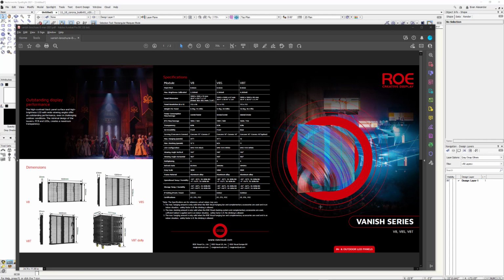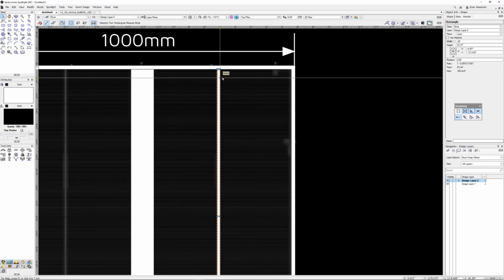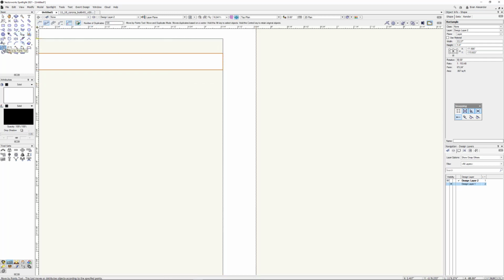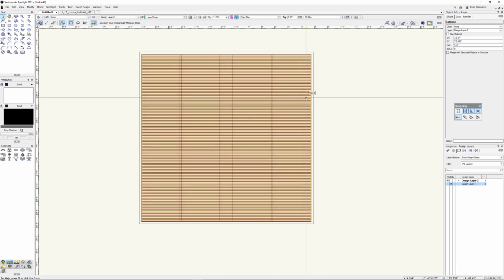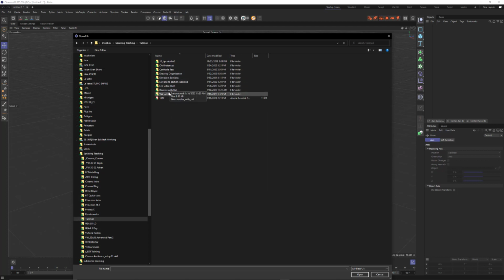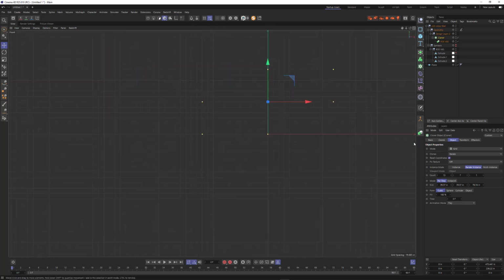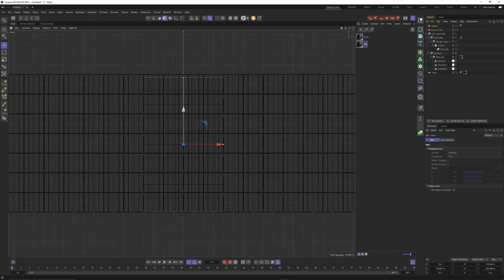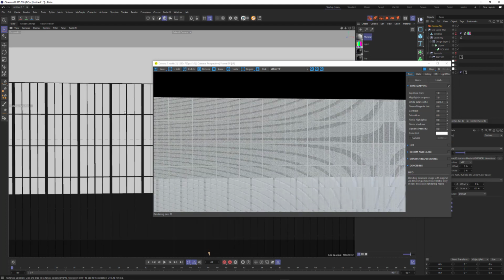Vectorworks to Cinema4d Workflow: Simple Video Wall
We'll build a simple video tile in Vectorworks and then move it to Cinema 4d.  Once in Cinema, we'll clone it into a full video wall.  Are these kind of workflow examples helpful?